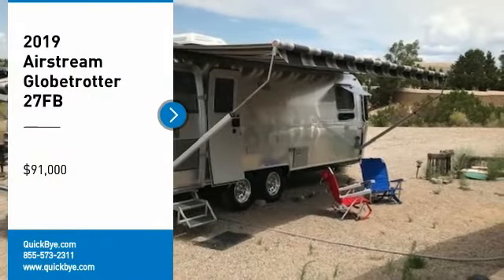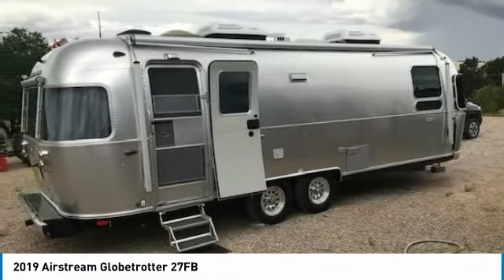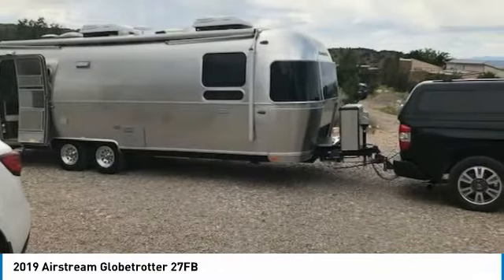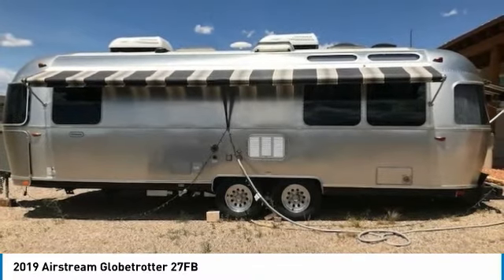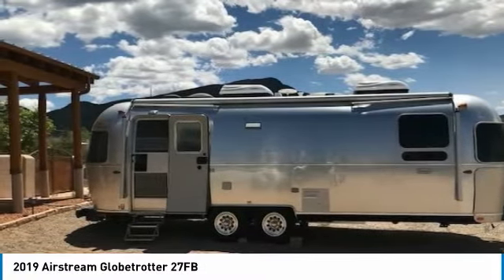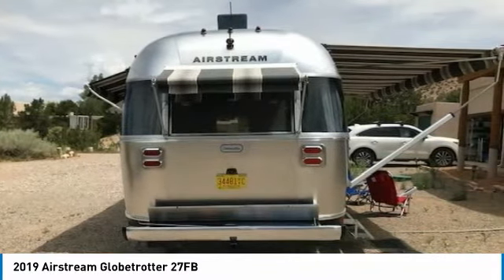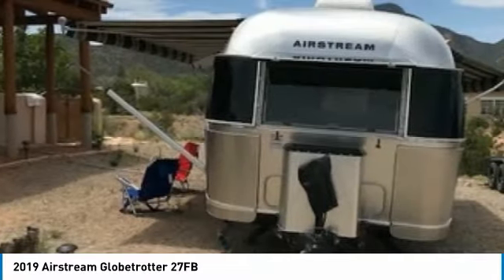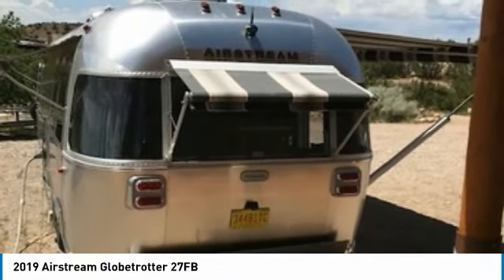2019 Airstream Globetrotter LM1839SM234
2019 Airstream Globetrotter 27FB

QuickBye.com

2019 Airstream Globetrotter 27FB For Sale in Placitas, New Mexico 87043 This 2019 Airstream Globetrotter 27FB is ready to redefine your camping experiences!  This travel trailer features a creative floor plan with one awning that will comfortably accommodate up to six guests.  This Airstream is ready to help you truly cherish every moment of your RV experiences.  Hit the road with minimal effort because this Airstream comes with plenty of storage space both inside and out. Get ready to make this 2019 Airstream Globetrotter 27FB your next home away from home!  This versatile trailer offers the convenience of residential living right on the campsite. This is a top of the line Airstream Globetrotter with all the bells and whistles. It comes equipped with options and features that are perfect for anyone who enjoys the finer things in life. Highlights Include: Great Cooking Area Three Burn Stove, Oven and MicrowaveRefrigerator/FreezerLarge Kitchen SinkDinette With Bench SeatingLarge Flat Screen TelevisionSurround Sound - Interior/Exterior SpeakersDVD/CD/StereoSofaLarge Bathroom With ShowerMaster Queen Size BedFull Size Storage Closet$700 Blue Ox Hitch And Sway Bars For Easy TravelingTransferable Warranty And So Much More!! This 2019 Airstream Globetrotter 27FB  has been very well maintained, which has enabled it's excellent condition.  This travel trailer is ready to hit the road and make your traveling dreams come true.  This 2019 Airstream Globetrotter 27FB is priced very competitively so call today for more information on how you experience everything this fantastic Airstream Globetrotter has to offer!!!